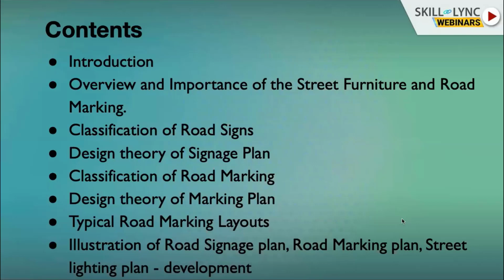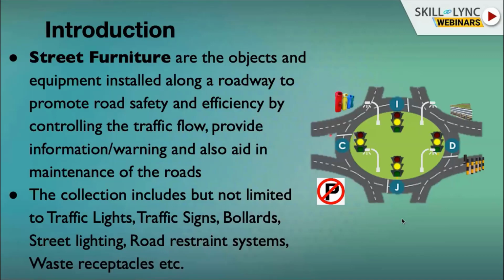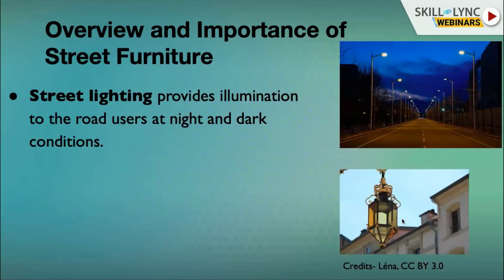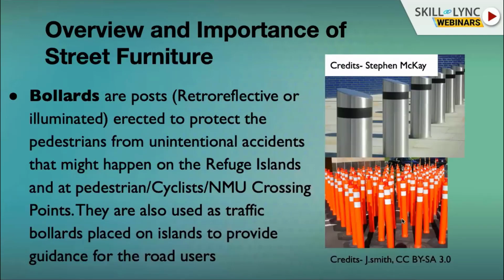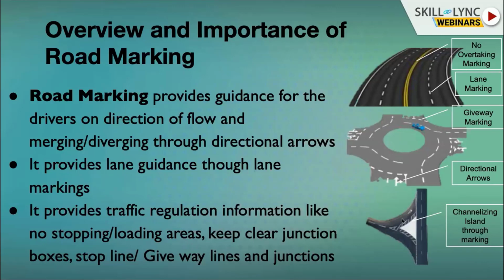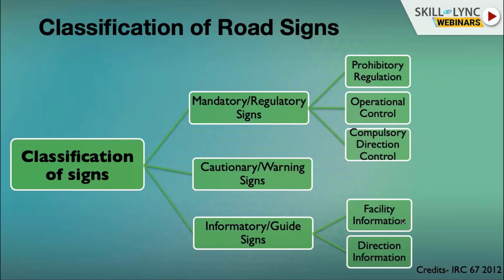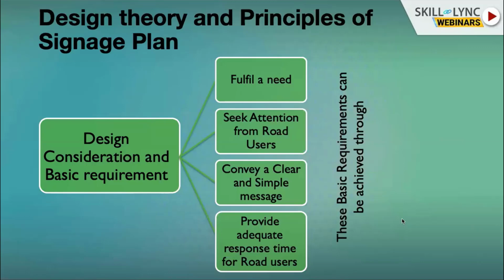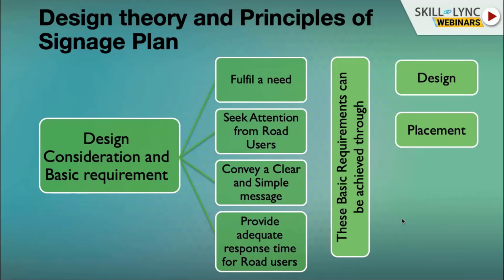Design of Roadway Features and Street Furniture (Part - 1) | Civil Workshop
This is a Certified Workshop!

In this workshop, we will talk about “Design of Roadway Features and Street Furniture”. Our instructor tells us a brief introduction about the roadways, classification of roadways, design theory of signage plan, classification of road marking, design theory of marking plan, typical road marking layouts etc. We also discuss the various career paths and job opportunities.

1. Skill-Lync is an e-learning platform for Engineering students with 1000+ positive reviews on Google.
2. Learn industry-oriented technical skills.
3. Work on 15+ Industry oriented projects. Create a strong profile that will help you get recruited.
4. Have a look at the profile of a student of ours
5. Attend live video conferencing support sessions every week.
6. Interact with industry experts and Skill-Lync support team 24/7 to get your doubts clarified
7. Get recruited with help from our placement assistance team.

Masters Program in STAAD.Pro for RCC, Industrial buildings and Metro Viaducts